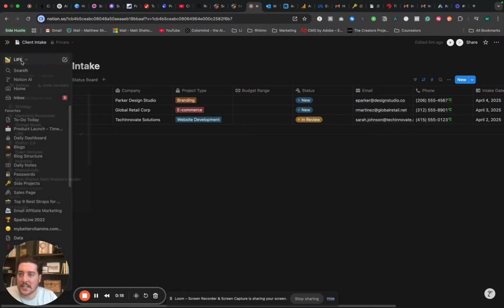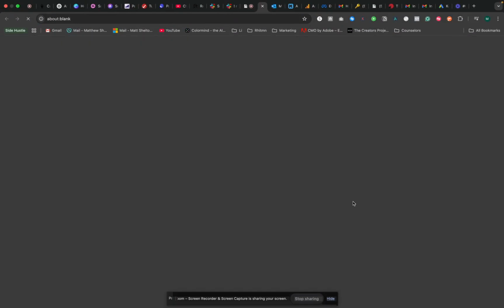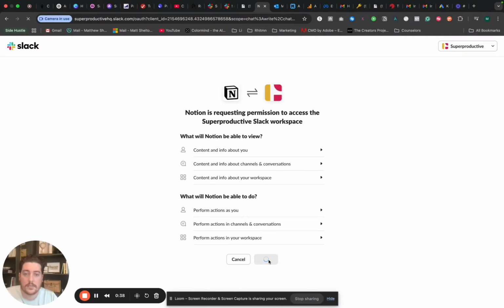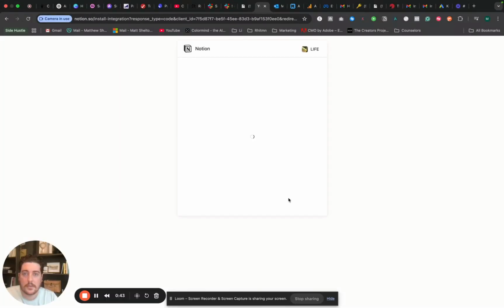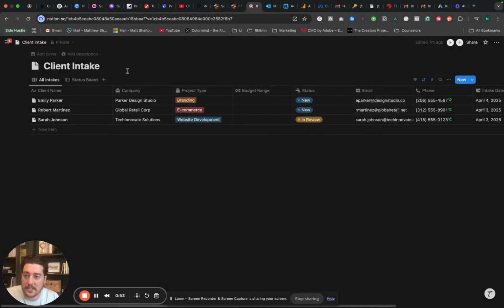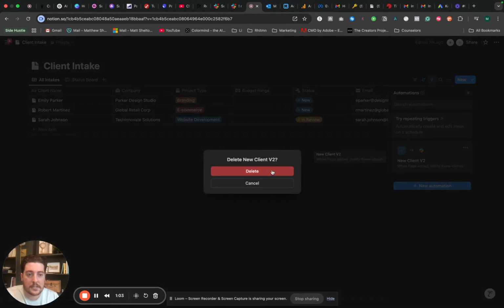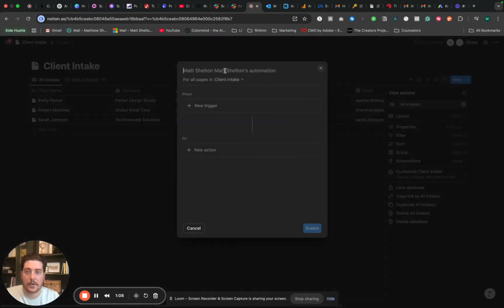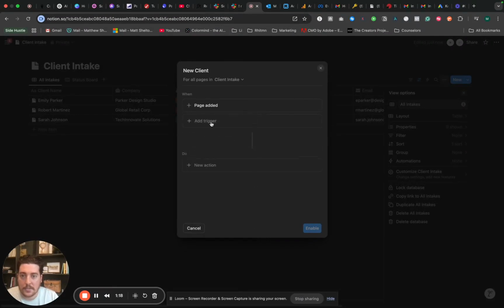Setup Notion Slack Integration in 1 Min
Need instant Slack alerts when updates happen in Notion? This 1-minute tutorial shows you exactly how to set up the Notion Slack integration so you can automate notifications and keep your team in the loop—without ever leaving Slack.